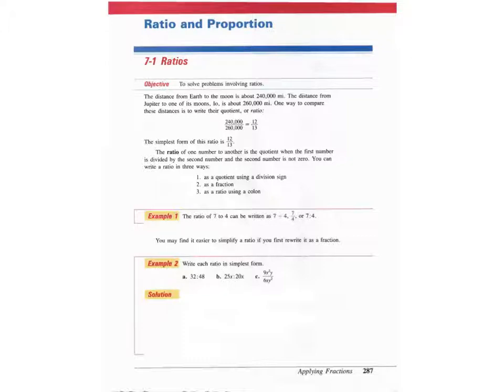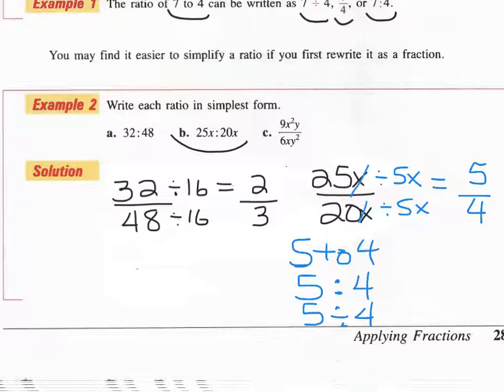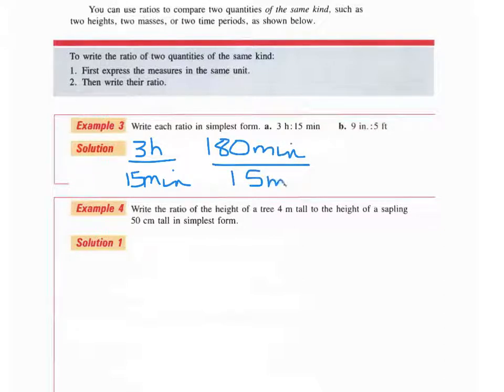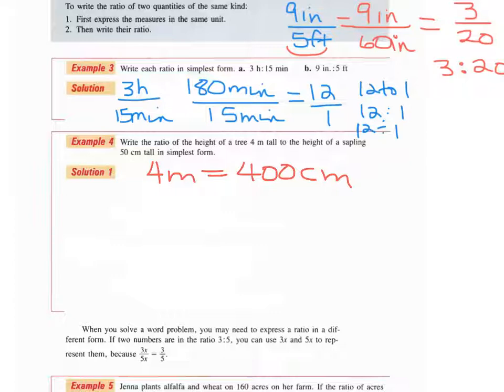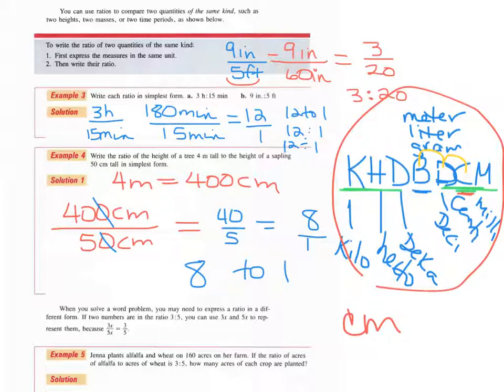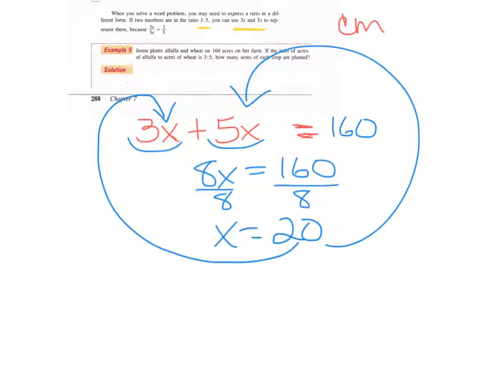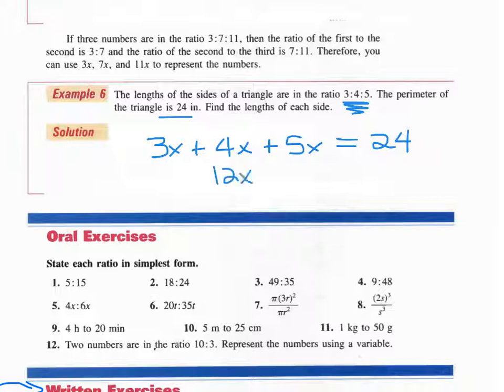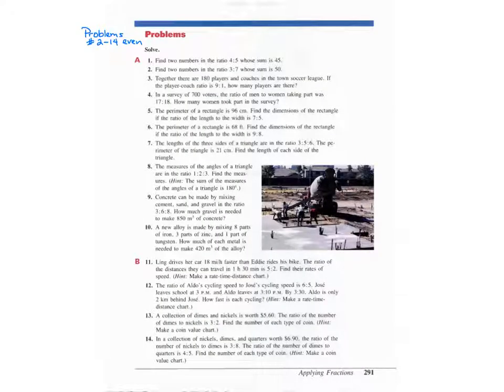JSAlg1H 1.28.19 Lesson 7-1 Ratios